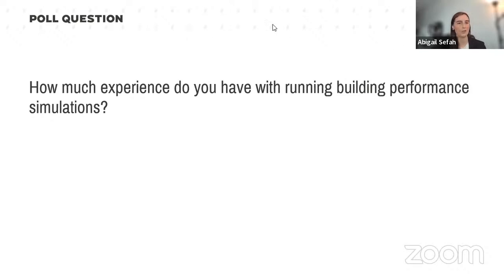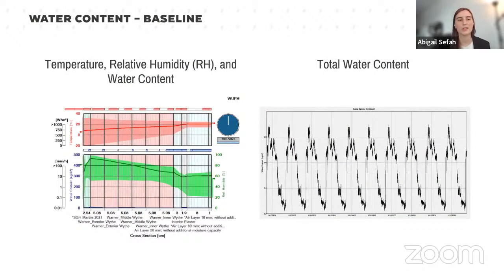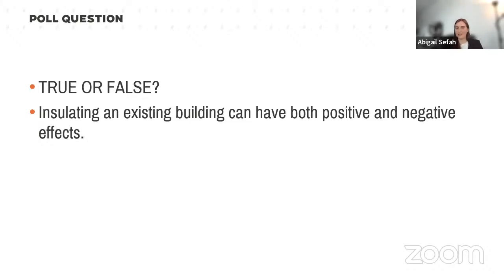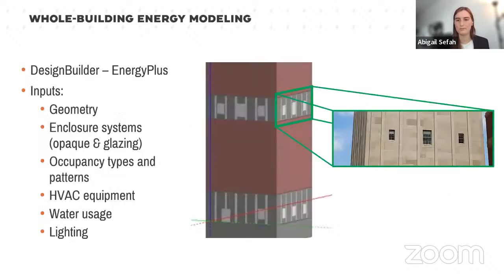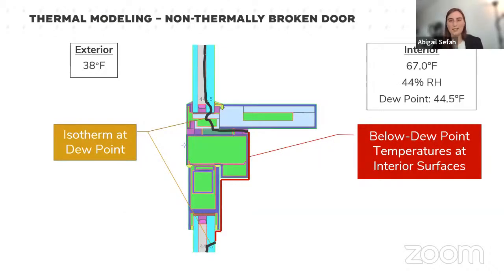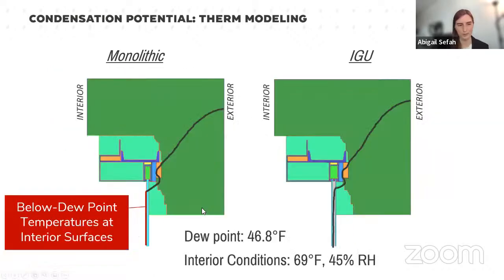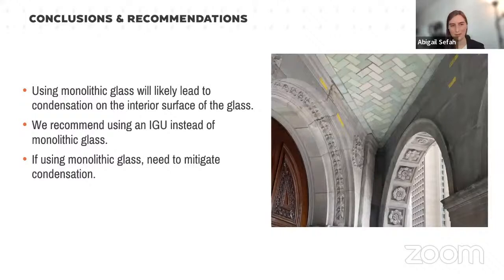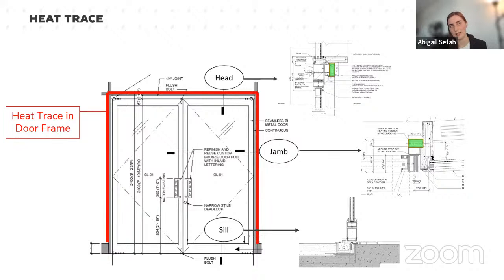Building Energy Modeling Enclosure-Related Applications in Historic Buildings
Modeling enclosure related applications in historic building renovations requires a holistic assessment of the building's systems and the selection of tools and methods to study the effects of proposed interventions. Issues with an existing building's enclosure systems can present many complications to the renovation process if not evaluated as part of the renovation design process, including damage to new interior finishes if there are leaks and to existing historic architectural facades. Research in building science and energy modeling typically focuses on one or two specific issues, but this could leave other potential issues unevaluated. This presentation will provide an overview of the many enclosure- related applications for computer modeling in the renovation of historic buildings, including condensation modeling to assess risk of freeze/thaw damage in masonry buildings; thermal modeling of replacement windows in historic facades; and whole-building energy modeling to assess the energy and durability impacts of proposed interventions. It will provide attendees with a suggested process for determining types of modeling that are important to conduct prior to interventions based on the types of enclosure systems involved.

Speaker
Abigal Sefah
Abigail Sefah is a Project Consultant at Simpson Gumpertz & Heger in Boston. She received her S.B. in Architecture Studies and her Master's in Civil & Environmental Engineering from MIT. Her research at MIT focused on a variety of topics at the intersection between architecture and civil engineering, including analysis of structural tile systems in Italy, the use of computational fluid dynamics to trace particle spread in naturally ventilated hospitals, and construction techniques for reinforced concrete beams with computationally-optimized geometries. Her work at SGH encompasses a variety of enclosure- related projects, including energy modeling, building enclosure commissioning, design of existing building renovations, computational analysis of existing and proposed building enclosure systems, and building enclosure consulting.